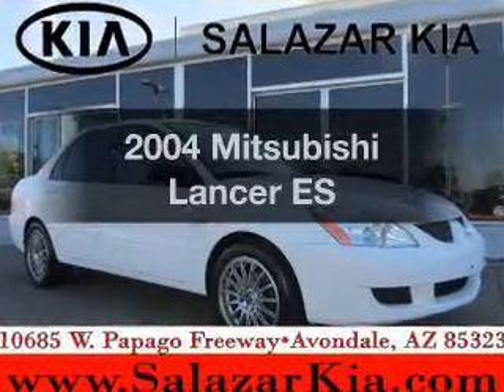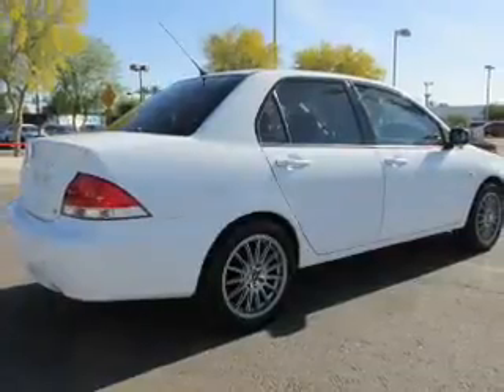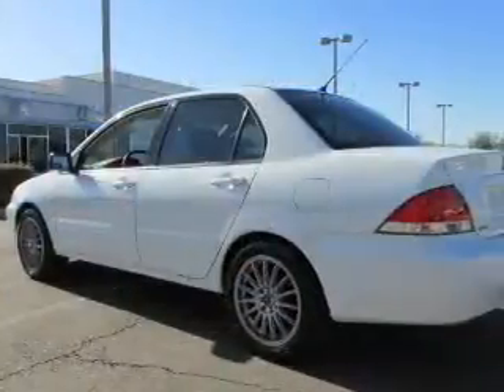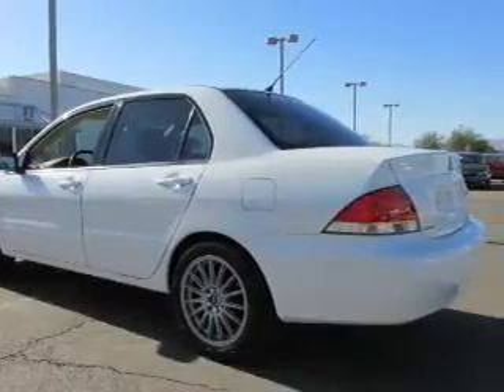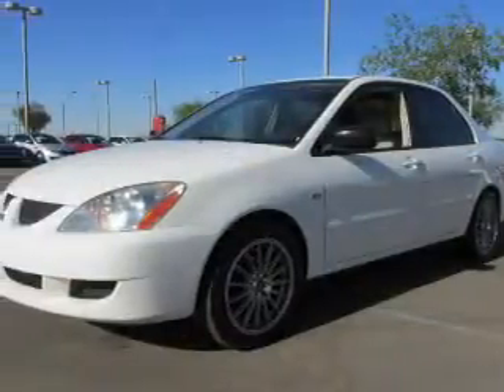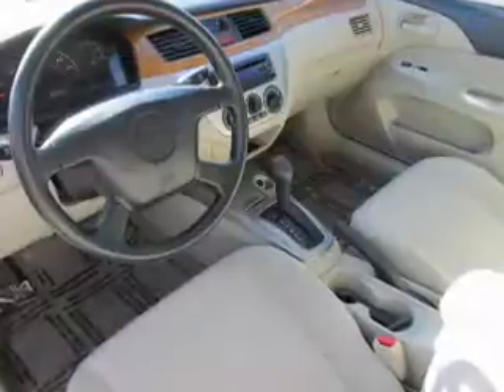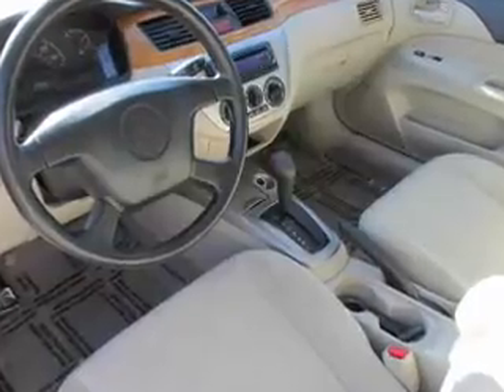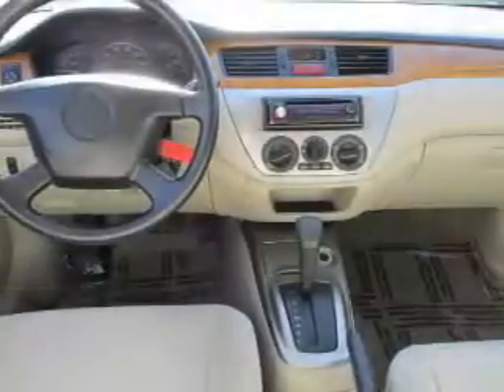2004 Mitsubishi Lancer - Avondale AZ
Phone:
Year: 2004
Make: Mitsubishi
Model: Lancer
Trim: ES
Engine: 2.0 liter inline 4 cylinder 16 valve MPFI SOHC
Transmission: 4-Speed Automatic
Color: White
Mileage: 83082
Address:
10555 W Papago Freeway